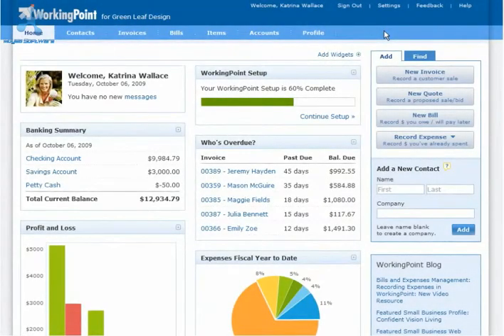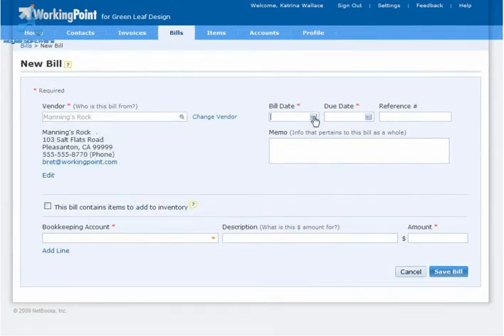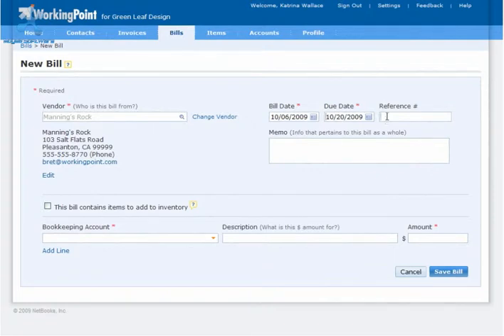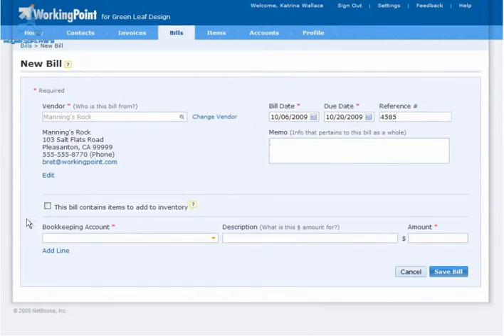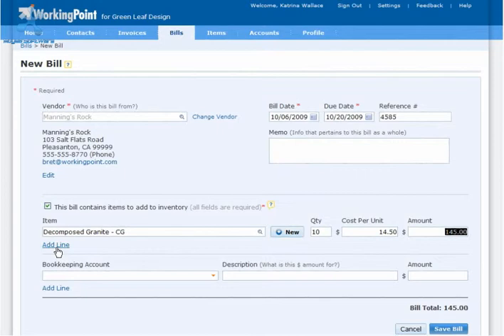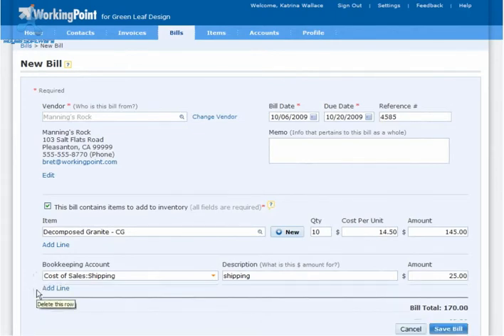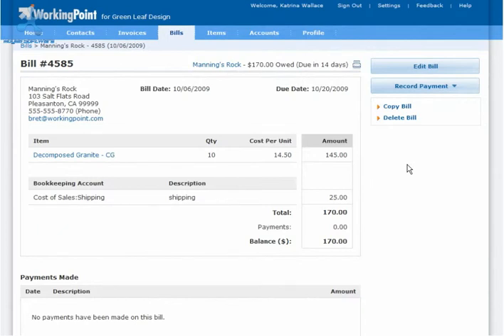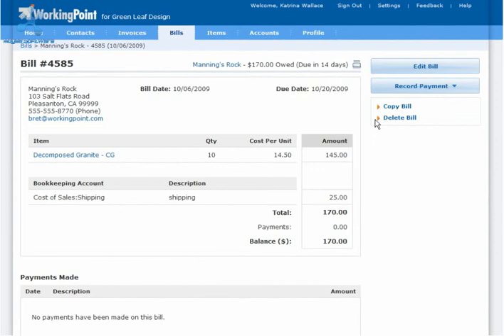BIlls and Expense Management Series: Creating Bills In WorkingPoint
Accounting is so important for your business. You need a business accounting software, payroll, bookkeeping that will do more than just keep your accounts in order or be a general ledger. You need an accounting software that is designed especially for the way you run your small business. Enter WorkingPoint.

What makes WorkingPoint so special?

No other free invoice software gives you free invoices, profit loss statements and all the other features you need to run your business in such an easy to use package! Enter your information into our free profit and loss form to see a complete financial picture of your business in a few easy steps. Looking to start creating invoices or for an easy free invoice download, free printable invoice or free online invoice form? Create invoices for free with WorkingPoint. Looking for a sample profit and loss statement? We've got a profit loss form to get you started. Create a WorkingPoint login in a few easy steps and get started.

WorkingPoint is more than just a free invoice. It's more than just a free profit loss statement form. It integrates your invoice with a complete financial picture of your business. Generate invoices from your working point dashboard with our free invoice template, then generate a profit and loss statement. WorkingPoint is so much more than just a free invoice template! With WorkingPoint.com you can see how your invoices are impacting your profit and loss. Plug your data into our easy to use online info template, create an invoice, generate and send invoices with ease, create profit and loss statement and more.